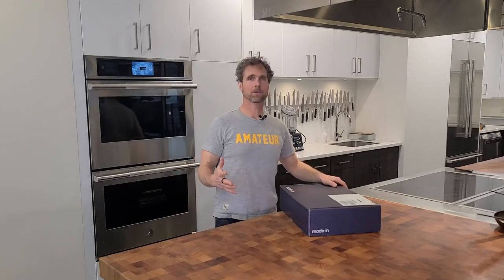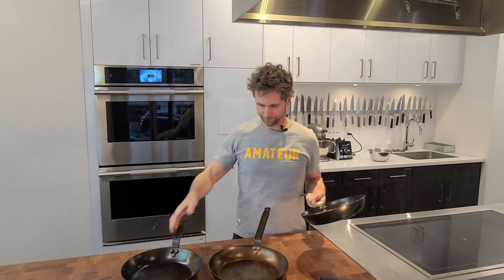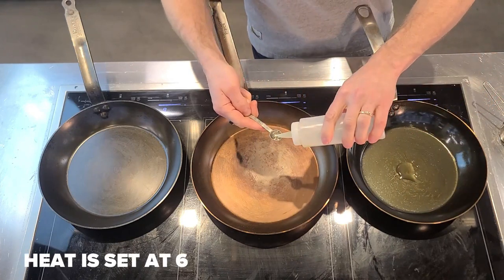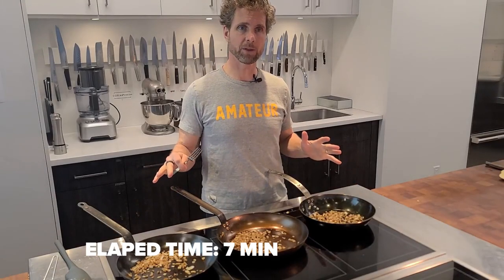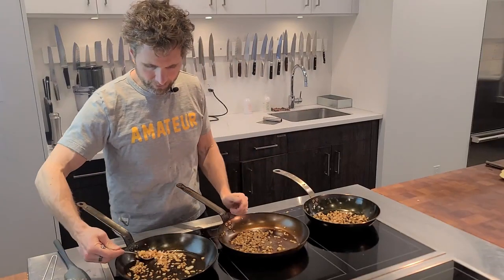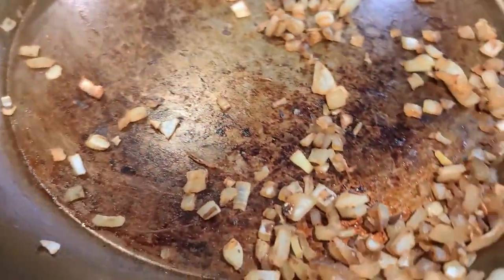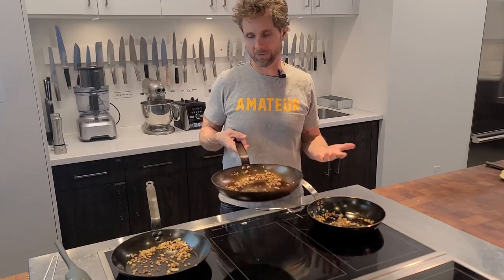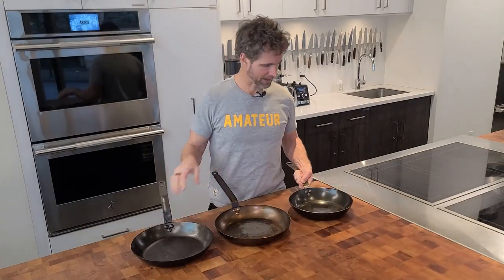Review of the MADE IN Blue Carbon Steel Skillet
I keep getting asked how the Made In Blue Carbon Steel Skillet compares to other brands. In this video, I compare the Made In Blue Steel to the Mauviel M'Cook and the de Buyer Mineral B. I season the new pan and run it through a simple test and then wash up the pan. I cover the first impressions in design, weight, thickness and seasoning instructions, and then a full post review. I was surprised by the results.